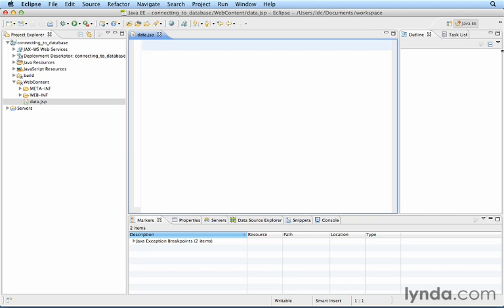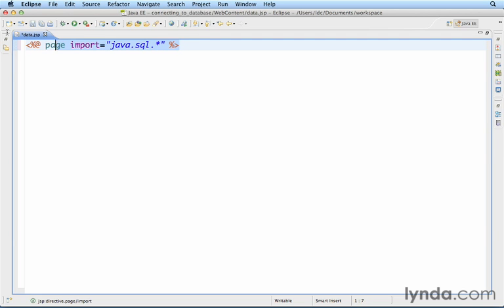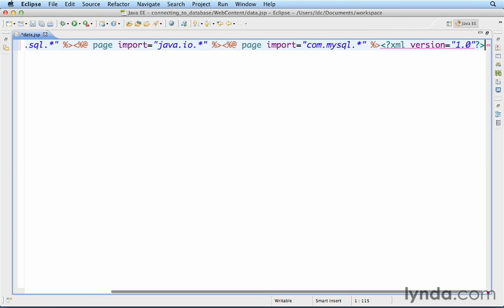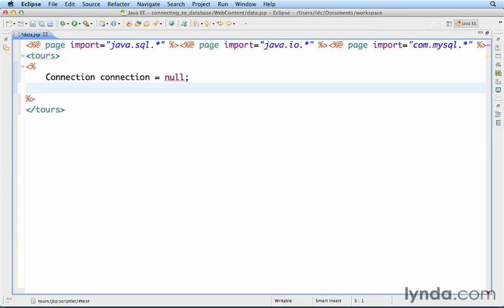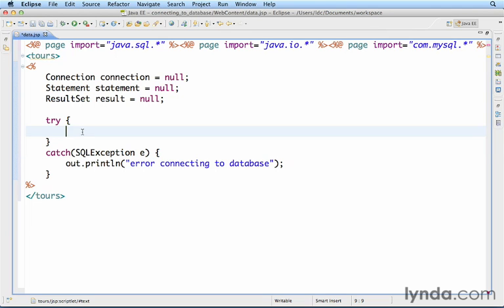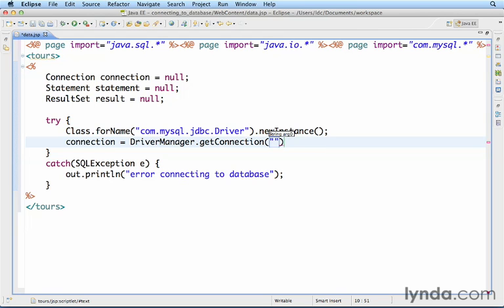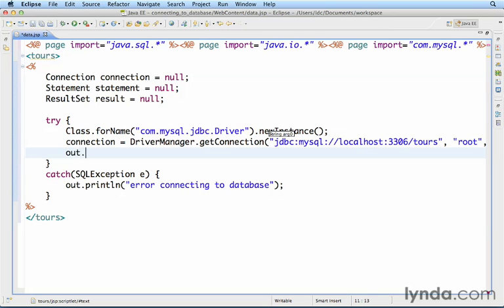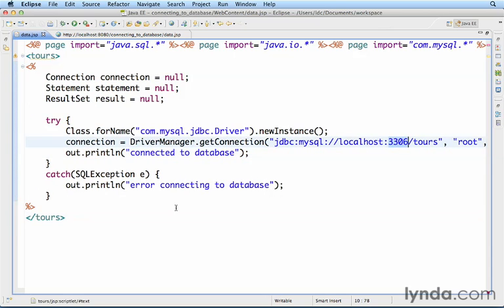94344 02 06 SC11 Connecting2